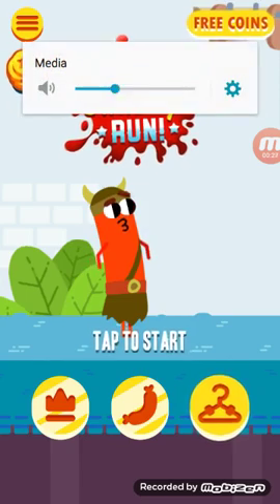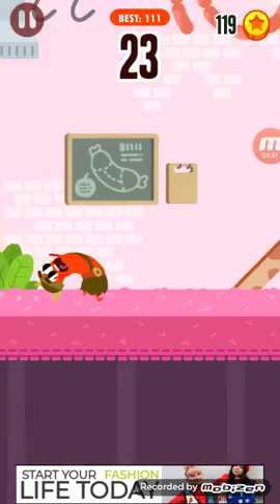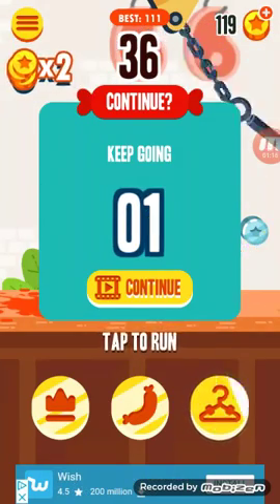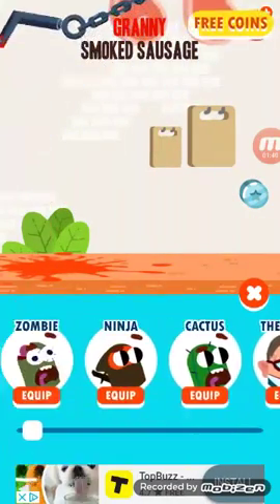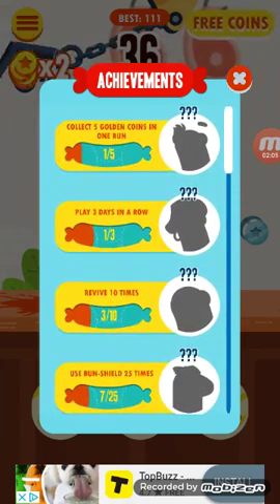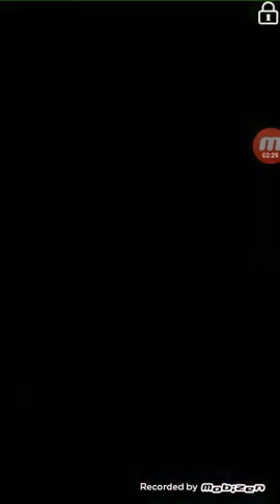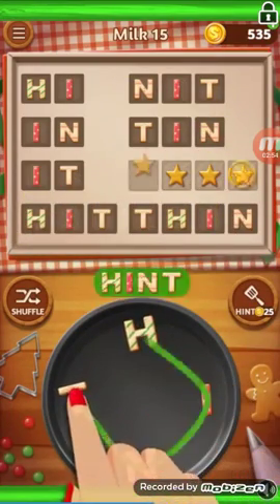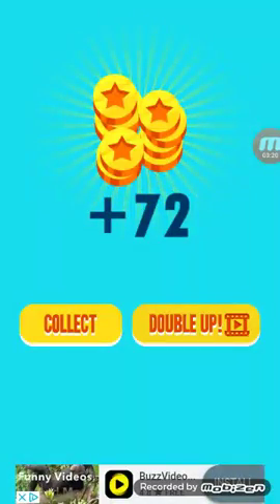Sausage run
This game is so addictive and fun it's free in the app store go download this app right now thanks